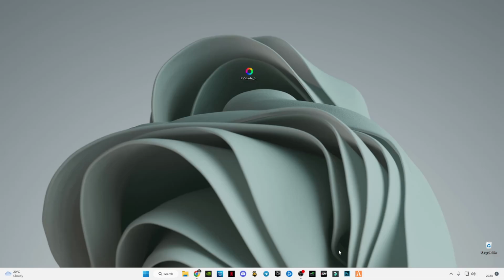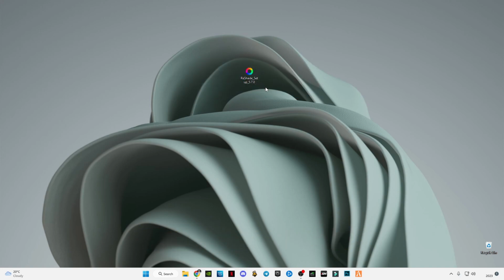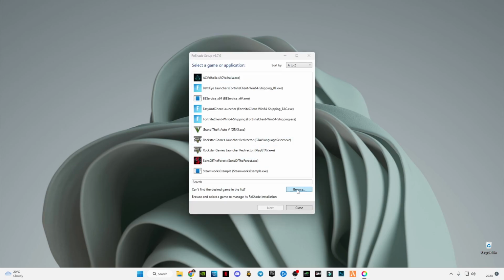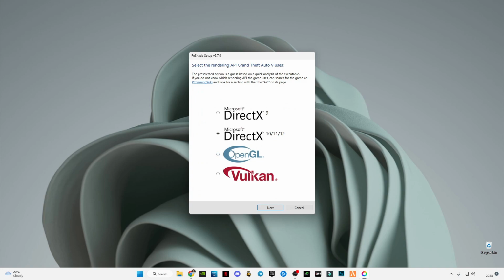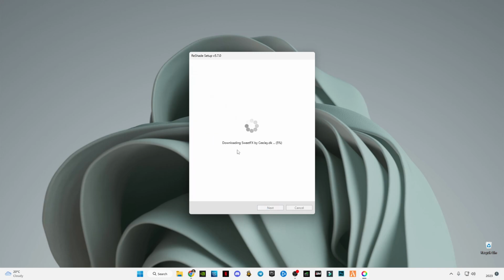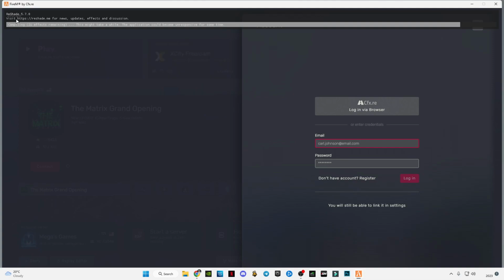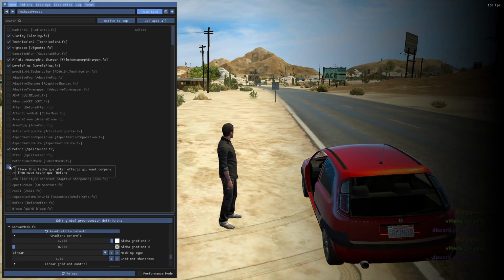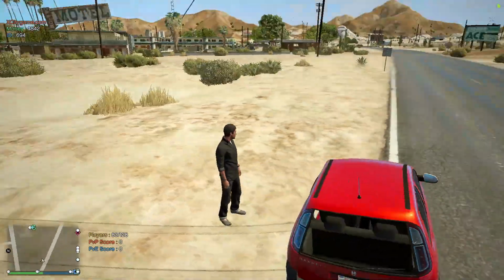How To Install ReShade in FiveM v5.7.0 Latest version Full Guide! | Full Installation Tutorial!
RAM:   16 GB ddr4 3200 MHz
GPU:   Zotac 1660 Super APM Edition
Moniter: Reddragon 165 Hz
Power supply: 700 w
SSD: 256GB
HDD: 3TB
Casing: 1st Player D3A DK
Keyboard: Razer BlackWidow Ultimate Stealth
Mouse: HP Omen 600
Window 11
▶IGNORE TAGS 🔽
how to install reshade 5.7.0
Reshade 5.7.0
reshade 5.7.0
5.7.0
new version reshade
How To Install ReShade
BEST RESHADE SETTINGS
reshade 5.7.0 new update
reshade 5.7.0 best settings
reshade 5.7.0 settings
reshade 5.7.0  fivem
fivem reshade 5.7.0
fivem reshade 5.7.0 how to install
how to install fivem reshade 5.7.0
fivem reshade 5.7.0 tutorial
ReShader 5.7.0
How To Install ReShade v5.7.0
fivem ReShader 5.7.0 tutorial
fivem ReShader 5.7.0